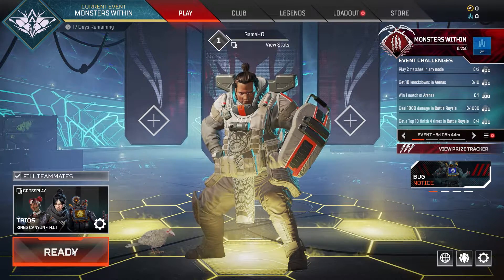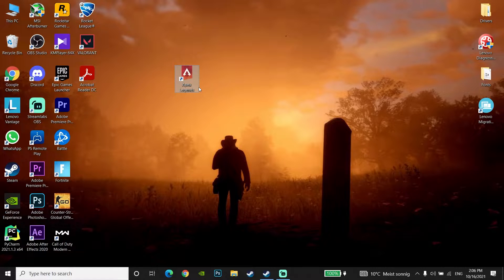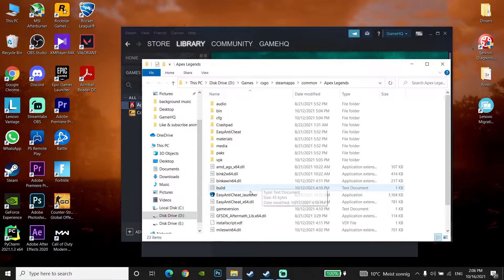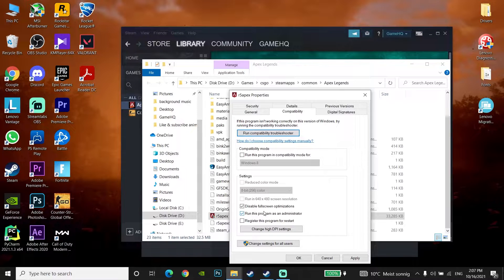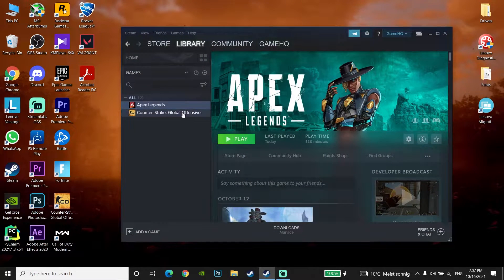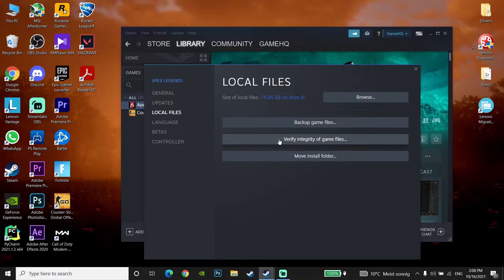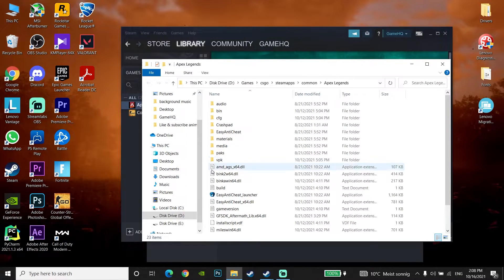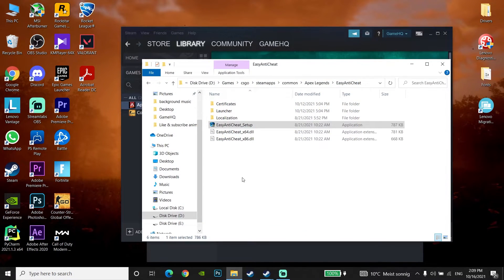How to fix Apex legends not launching (crash on startup fix)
Hello everybody in this video I'm showing you How to fix Apex legends not launching (crash on startup fix). so if you want to know how to fix apex legends not opening on pc just watch this video.

0:00 intro
0:23 Method 1: Run Apex Legends as administrator and Disable Fullscreen optimizations
1:19 Method 2: Verify Game files
1:55 Method 3: Repair Anti cheat
2:36 Method 4: Update Graphic card driver
2:59 outro